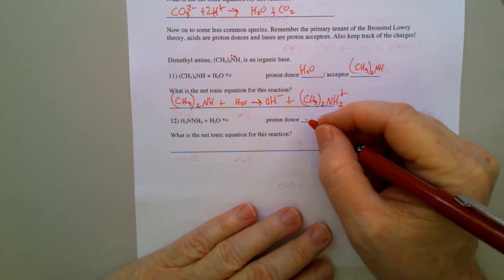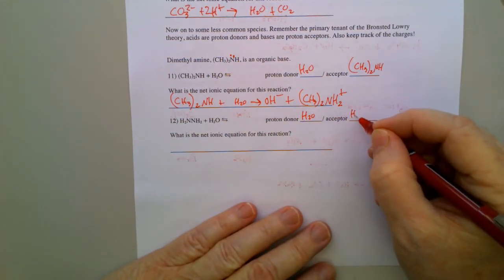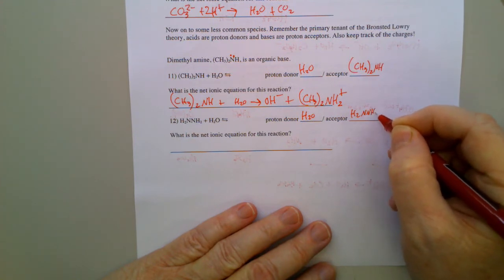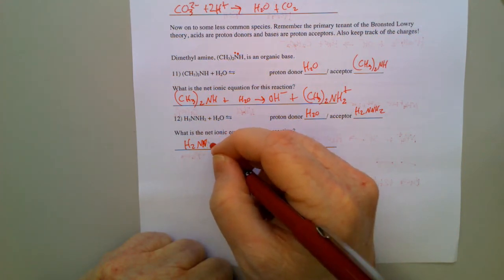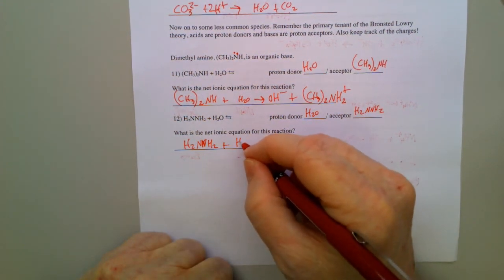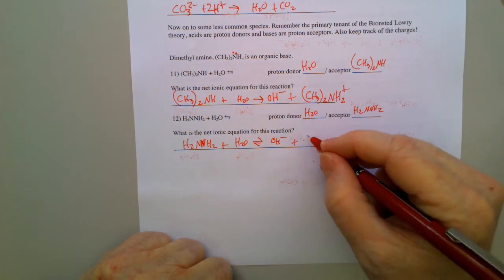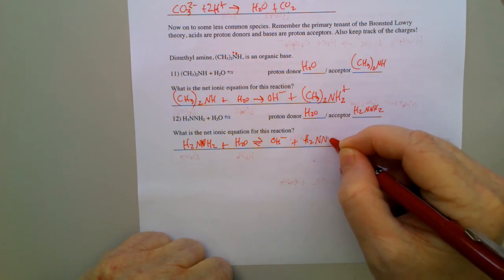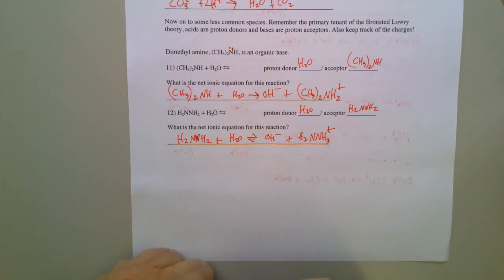Acid Base Reactions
Answers for the new homework on Acid Base Reaction equations.